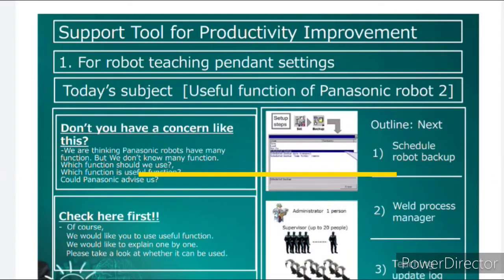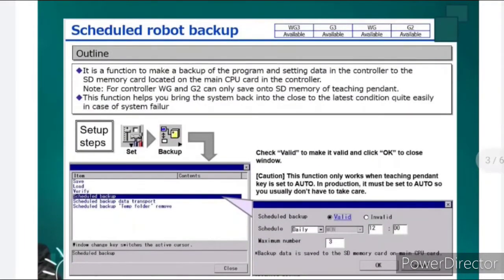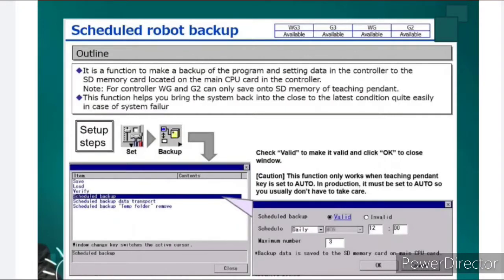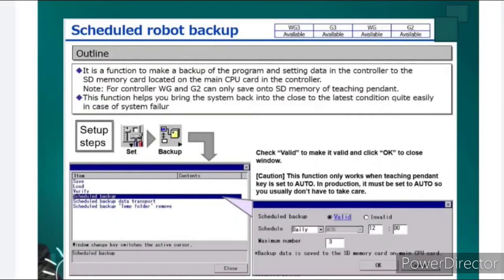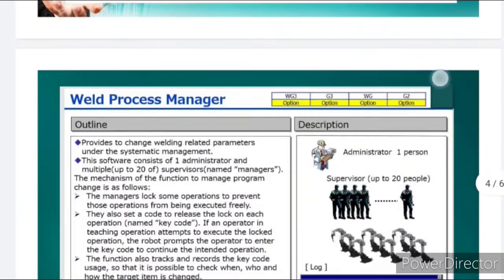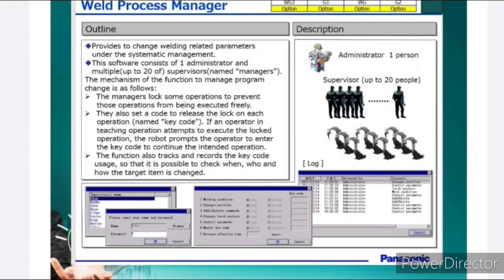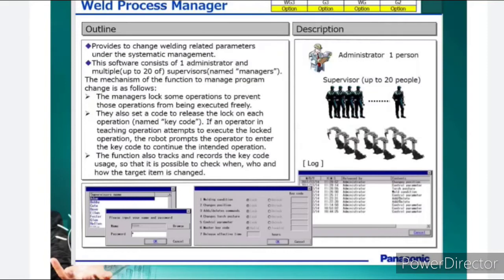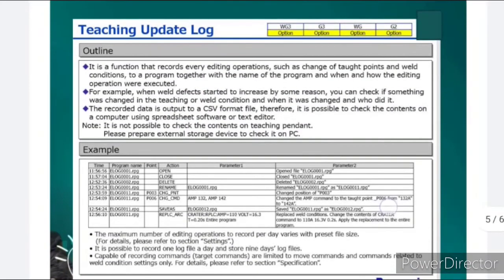schedule backup of Panasonic robot and multiple supervisor option